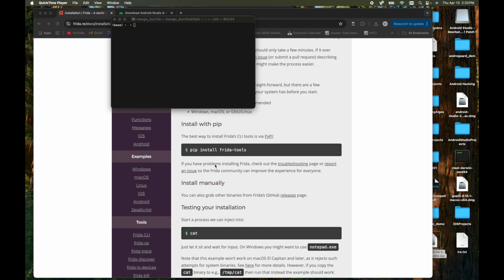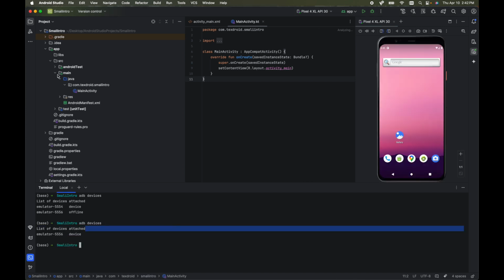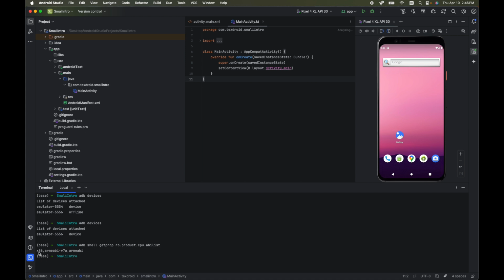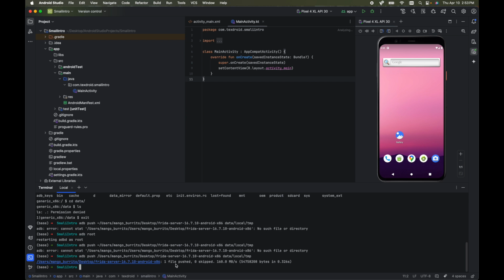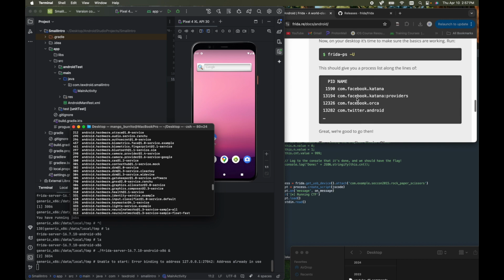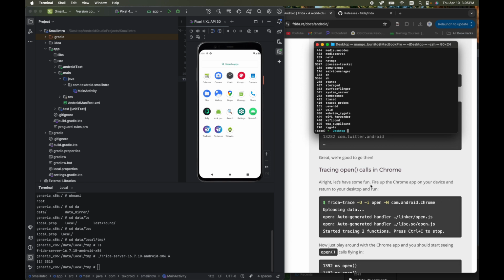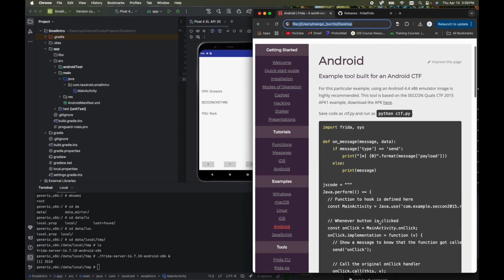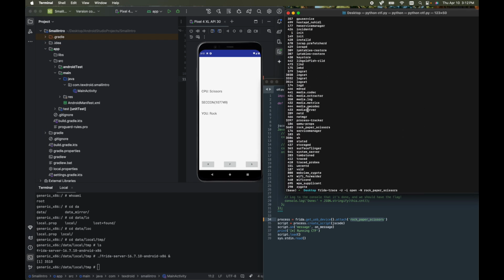Frida Setup for Android - Root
How to install Frida on an android emulator

0:00 init
0:10 setup emulator with root
2:03 install Frida tools
2:56 install wrong Frida server on emulator
6:35 install correct Frida server on emulator
7:00 troubleshooting
18:45 recap